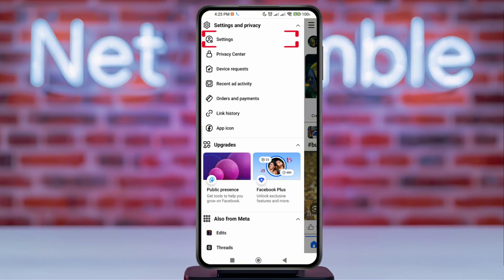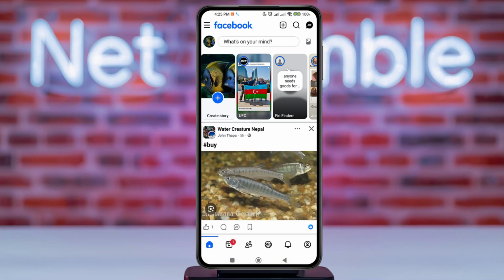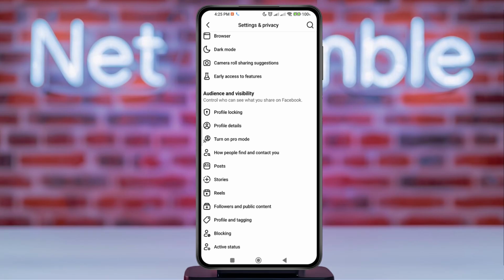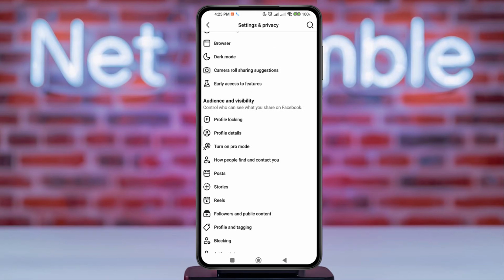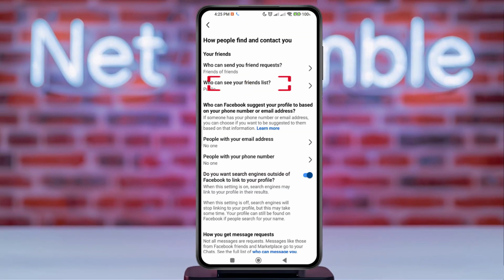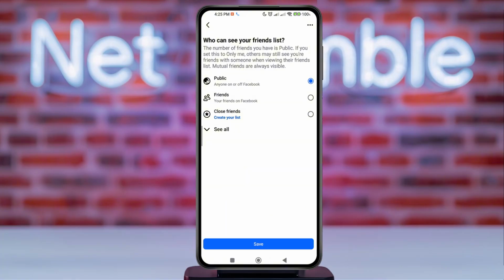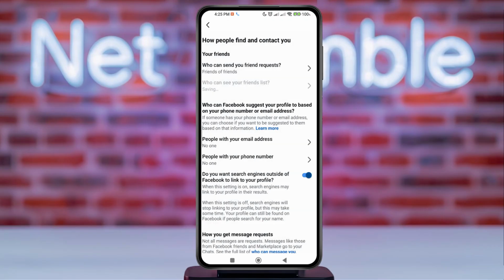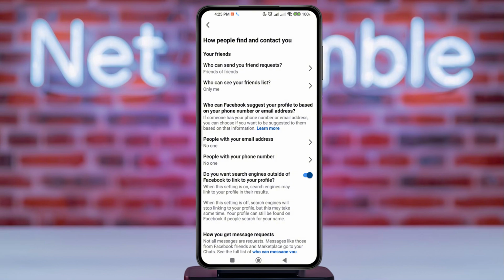How to Hide Your Friends List on Facebook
Learn how to Hide Your Friends List on Facebook in this easy step-by-step tutorial. Whether you want more privacy or better control over your account, this guide shows how to hide your friends list on Facebook quickly and securely.

In this video, you'll discover how to make friends list private on Facebook using the latest privacy settings. You'll also learn about Facebook friends list visibility options, Facebook account privacy tips, and important Facebook privacy settings.

Timestamps:
0:00 Introduction
0:20 Hide Your Facebook Friends List